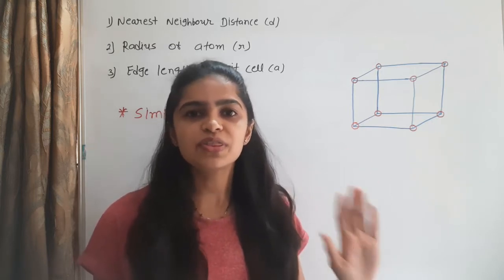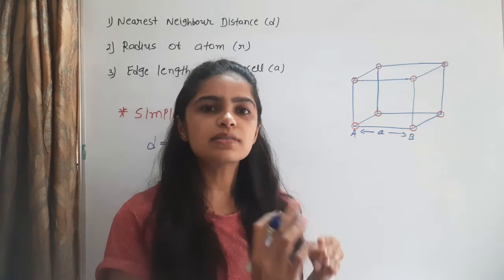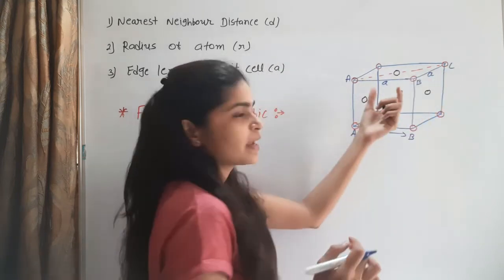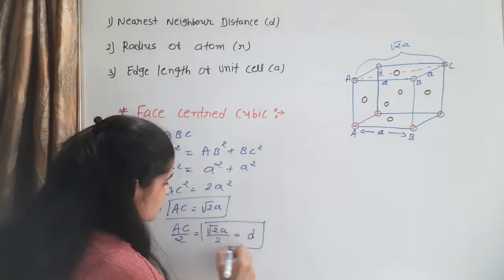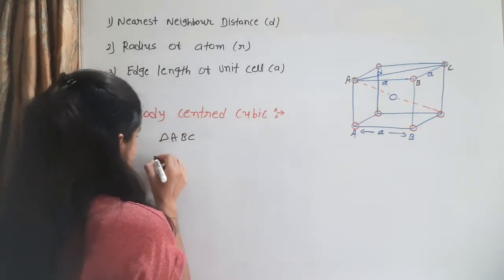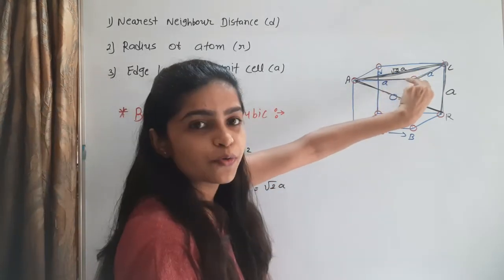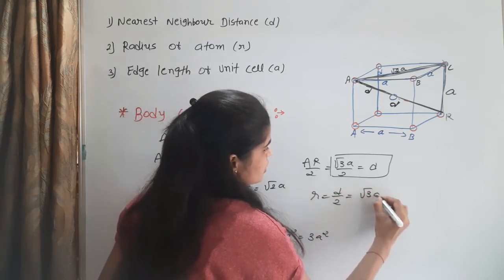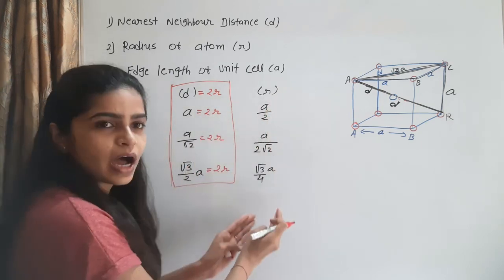Relation in Edge length of Unit cell & Radius of atom| NCERT| SLET| JEE | NEET|| English | PART - 13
HIII,
I, VISHRUTI VADALIYA, welcomes you to My YouTube channel V_Chemworld,

In this video, We will discuss on,
How to find nearest neighbor atom distance (d),  Radius(r) , Edge length (a) in,
1) simple cubic unit cell
2) body center cubic unit cell
3) face center cubic unit cell

Social links,